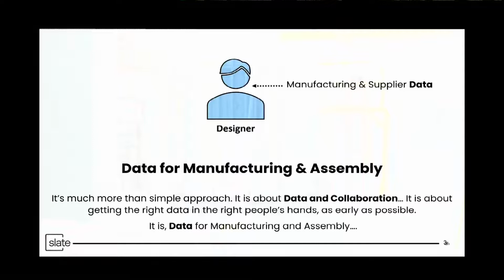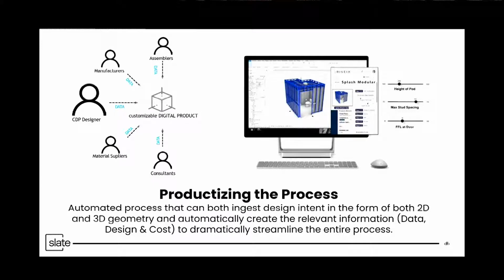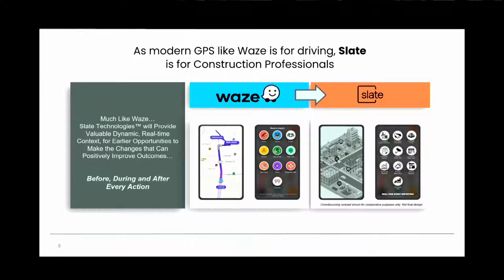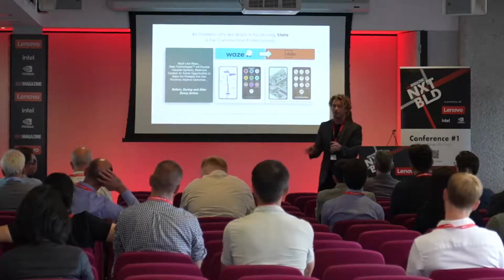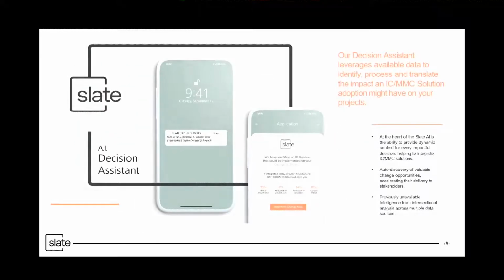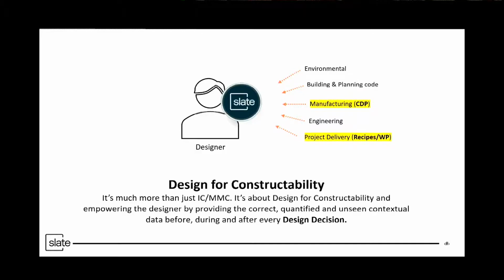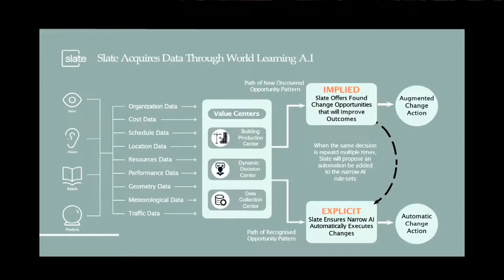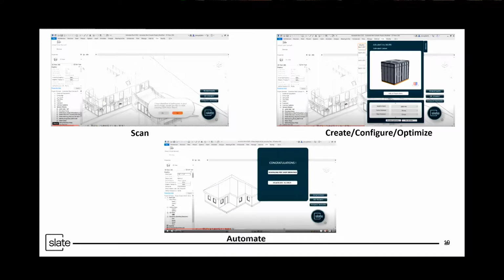Joel Hutchines - Slate Technologies - "Moving Beyond DfMA to Design for Constructability"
Join Joel Hutchins, the VP of industrialized construction at Slate Technologies, as he explores design for manufacturing and accessibility in the construction industry at the 2022 NXT BLD conference. Explore topics related to digital fabrication, productizing the industry, Dark data, and Ai powered decision assistants as they help to push the construction industry towards new innovative methods. “Its all about design for constructability, empowering the designer, and providing the correct quantified and unseen contextual data before, during and after every decision.”